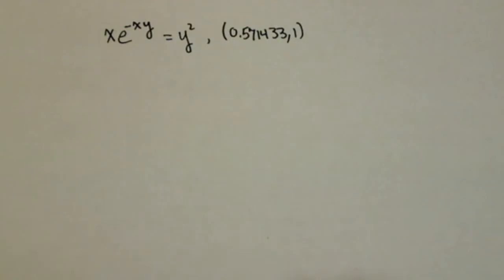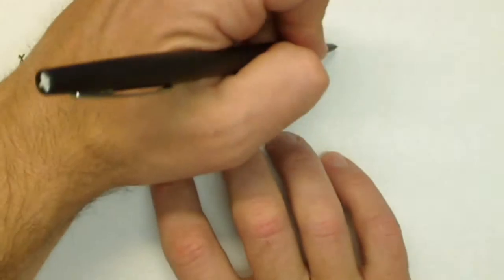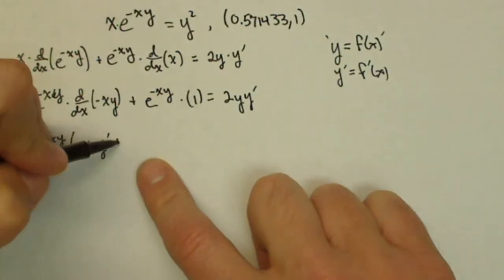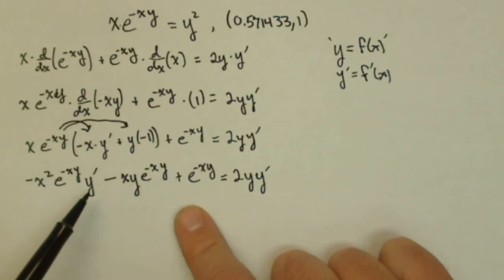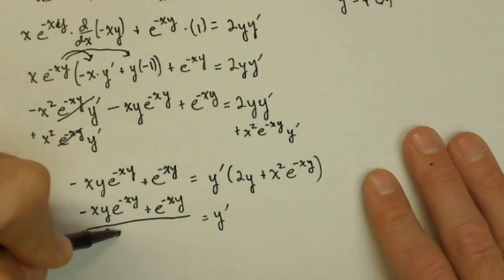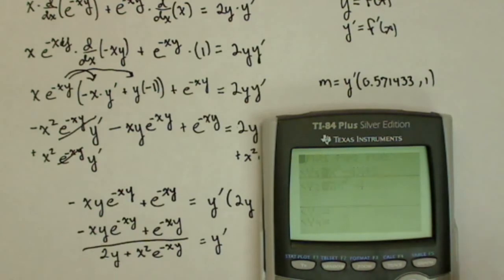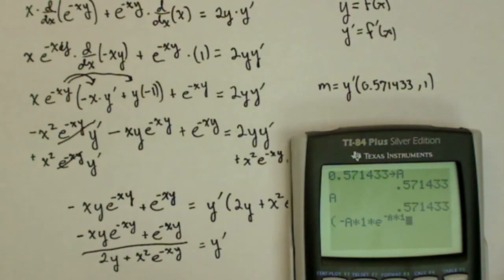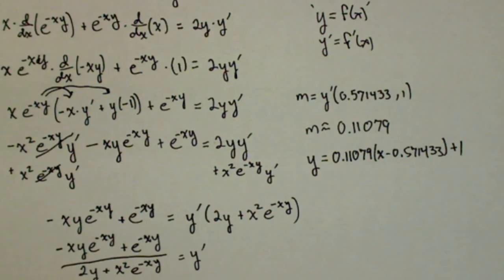Finding the Equation of a Tangent Line Using Implicit Differentiation 2 21c